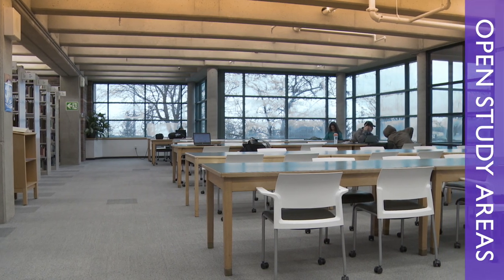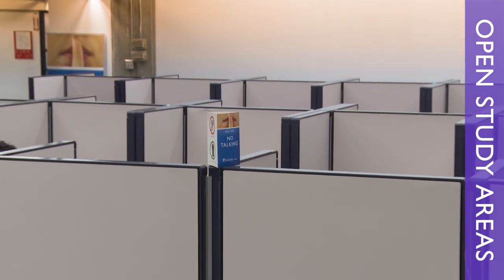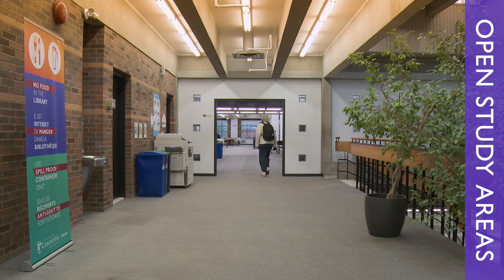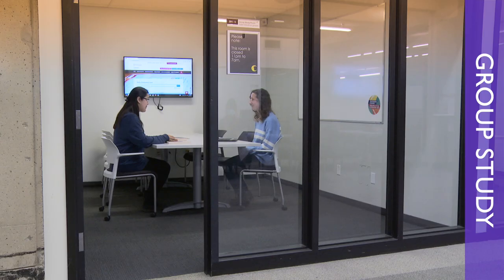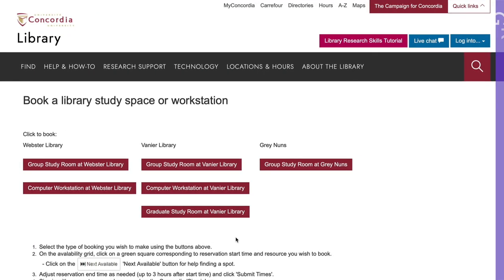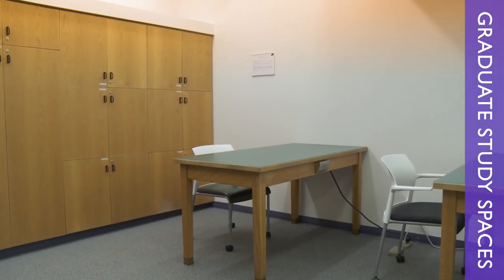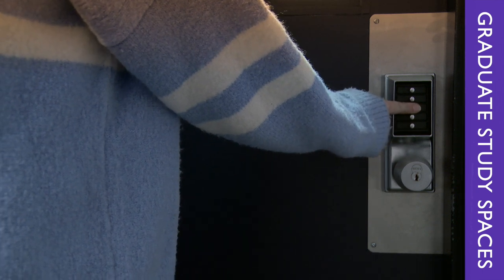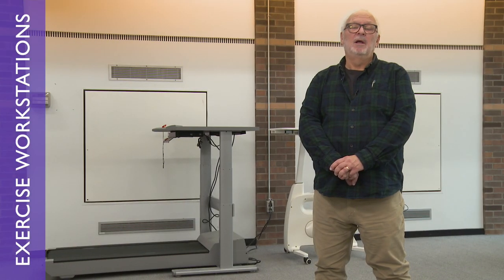Learning and study spaces at Vanier Library (VL-2&3)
Discover the open study areas and group study rooms at Vanier Library. From spaces with lots of natural light, to study carrels for more privacy, and group study rooms for collaboration on projects, there is lots of space to work or do research and study in a quiet environment.